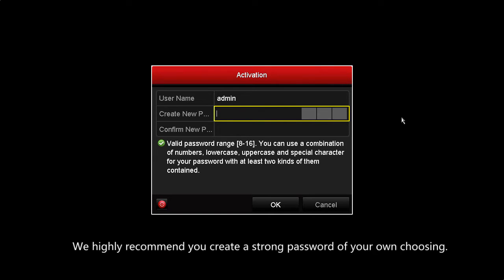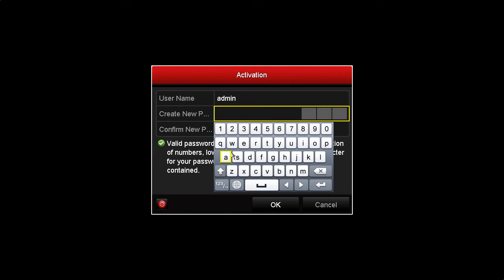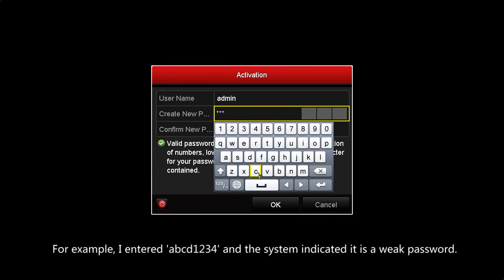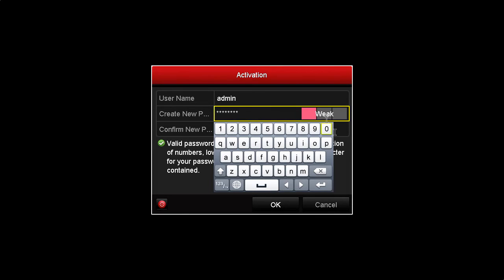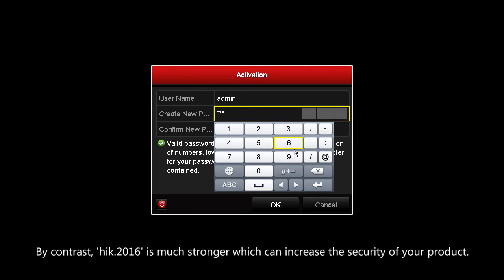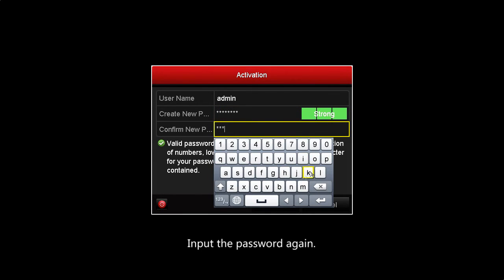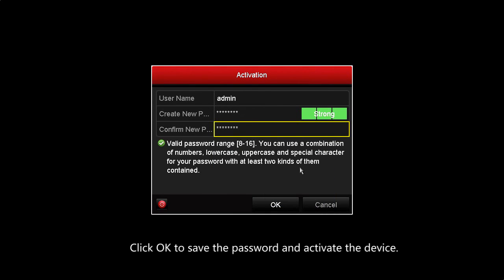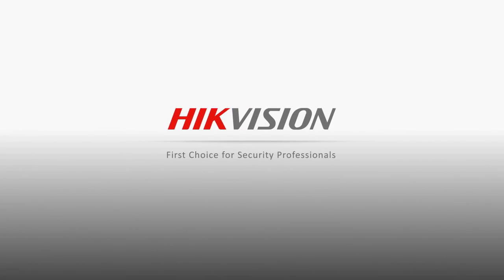How to activate a Hikvision NVR or DVR locally using a strong password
Specification sheets
Userguides
Latest Firmware
Software